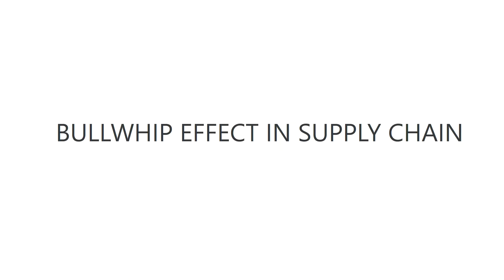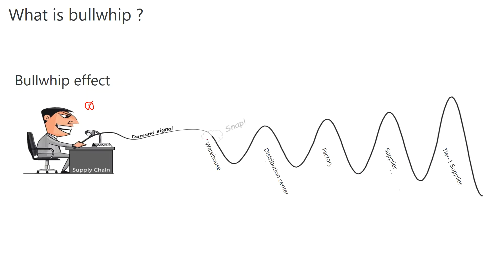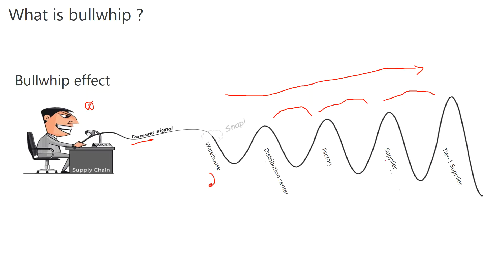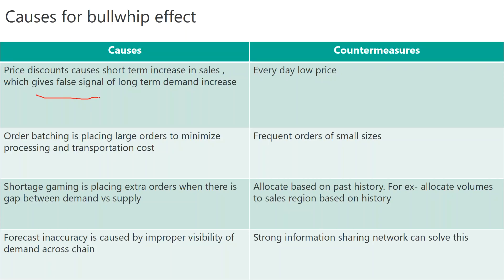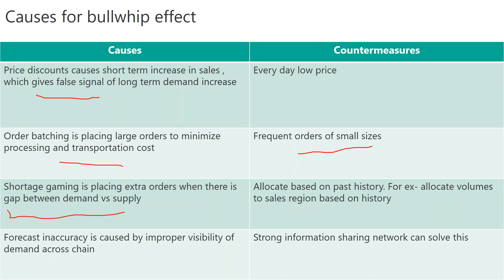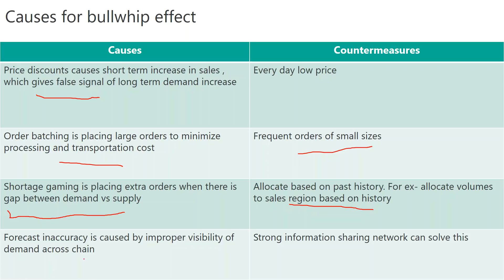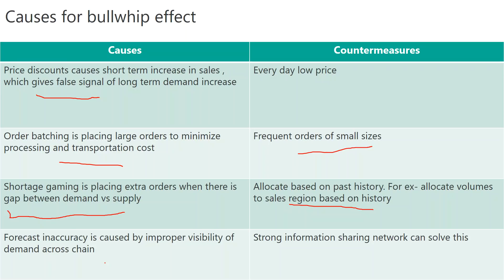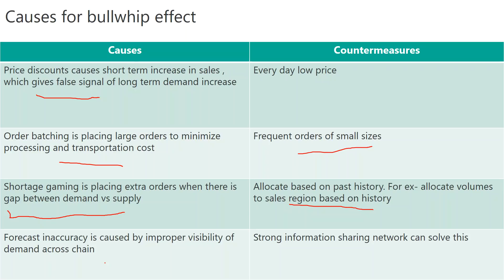BULLWHIP EFFECT IN SUPPLY CHAIN EXPLAINED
VIDEO EXPLAINS ABOUT BULLWHIP EFFECT